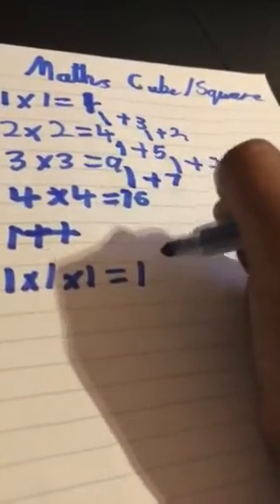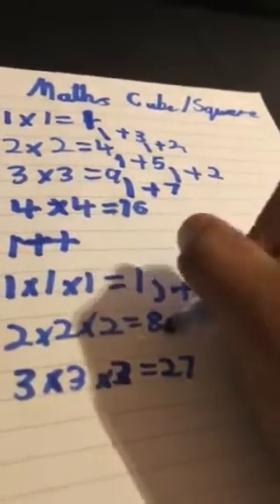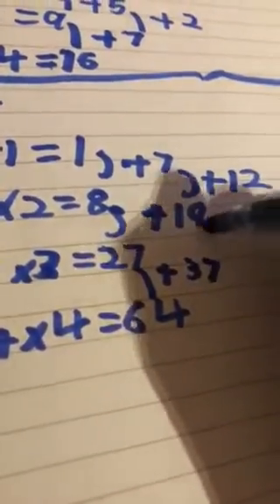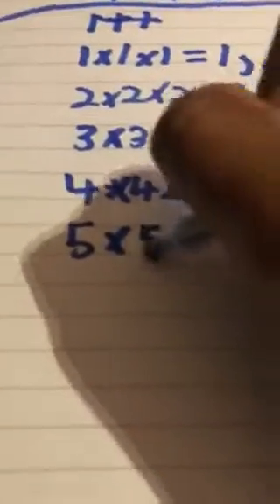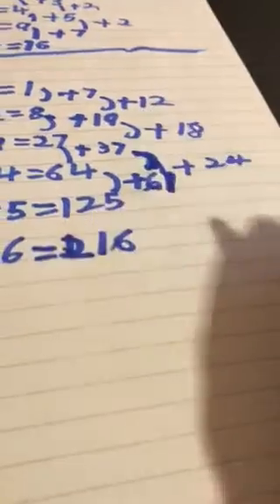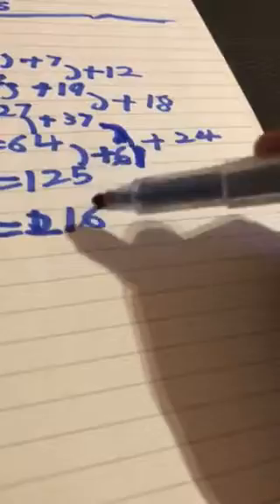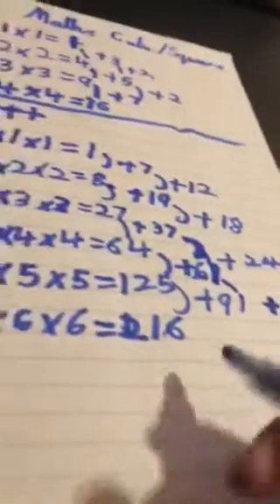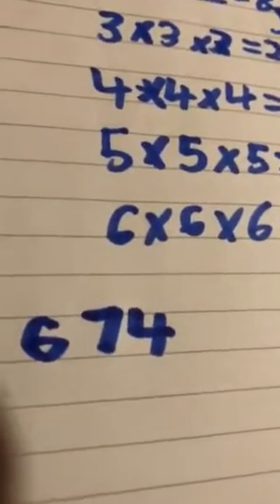Square and Cube number